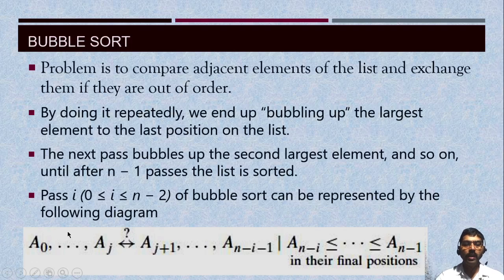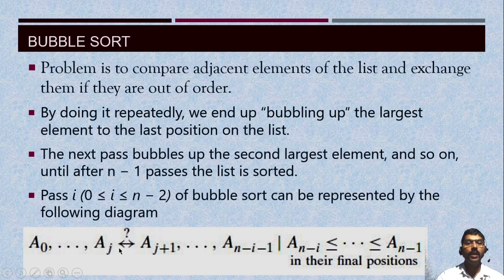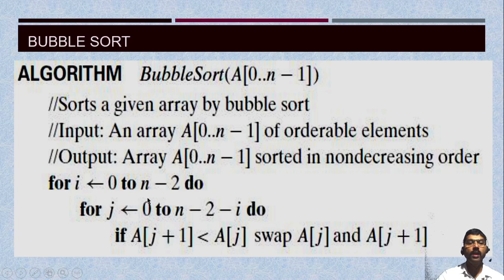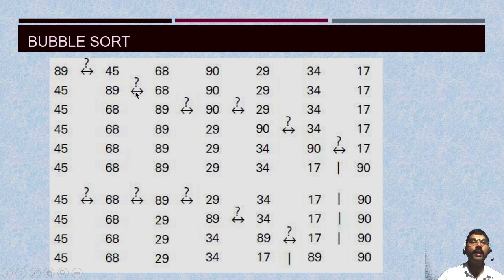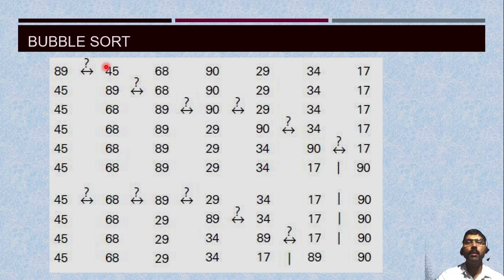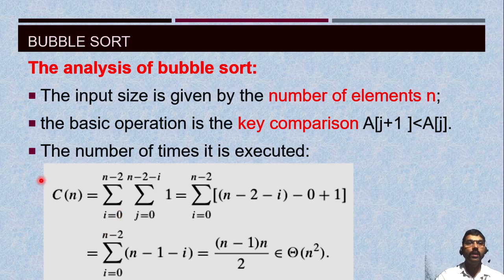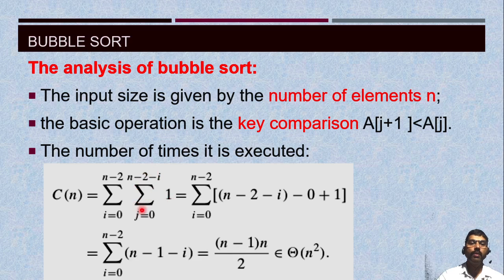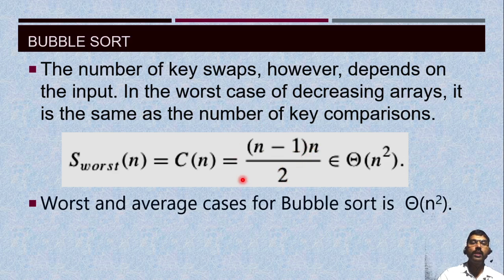DAA 3 3 Bubble Sort